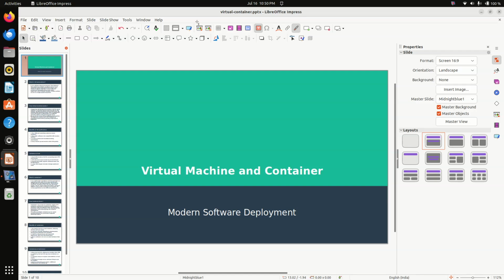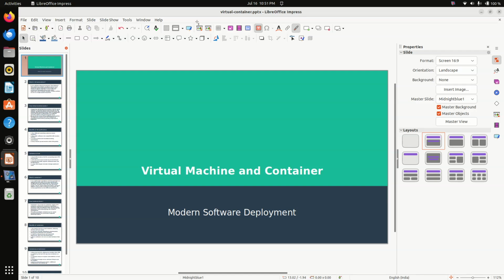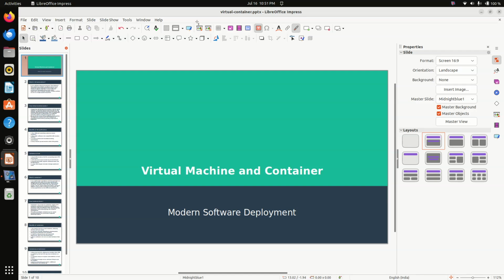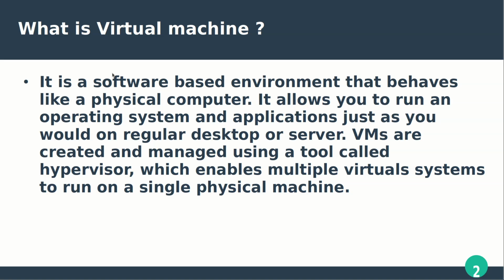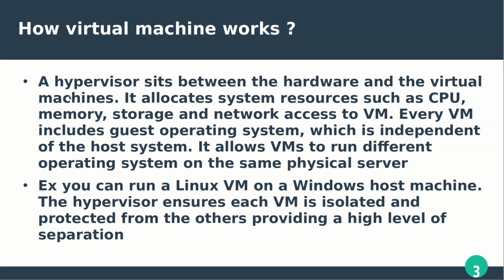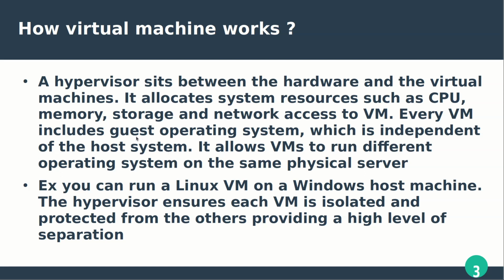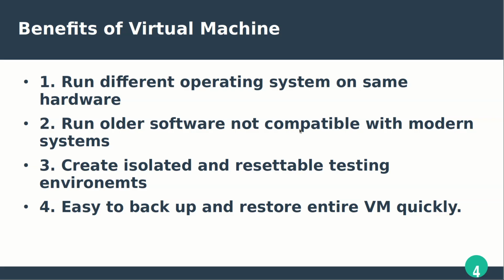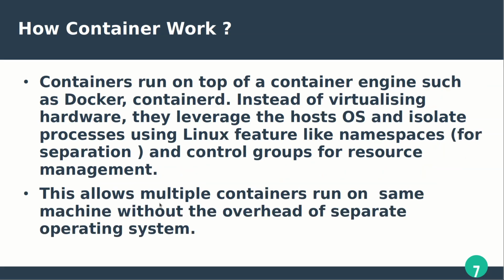Virtual machines Vs containers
Virtual machines and containers